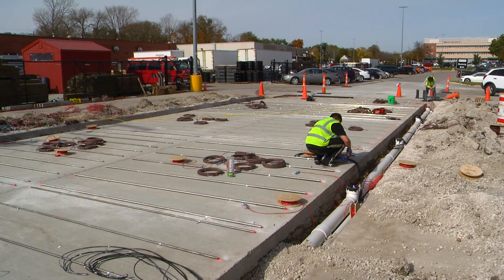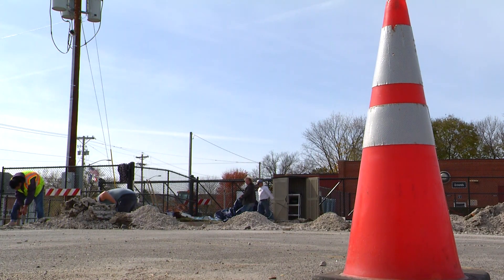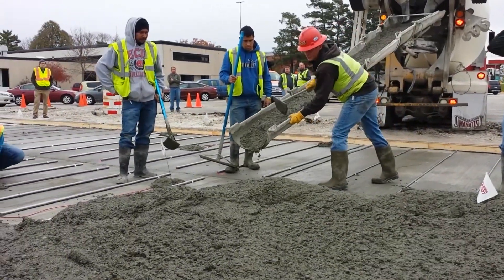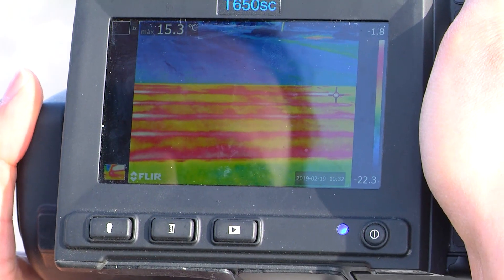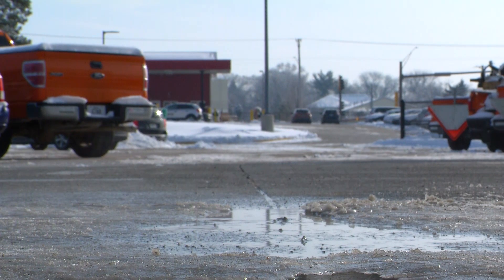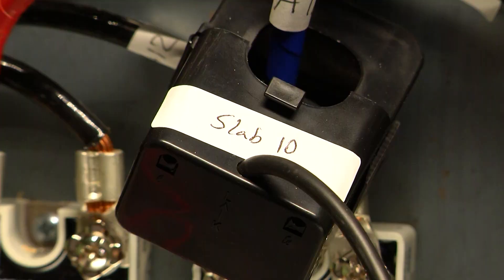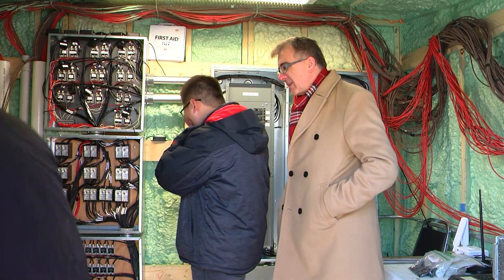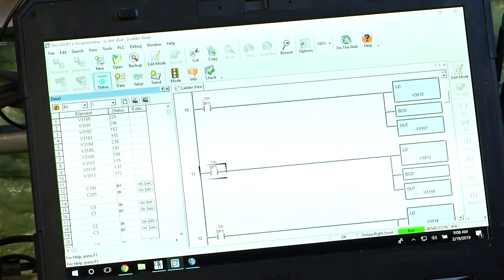ISU team wants to use heated pavements to make travel safer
Imagine a world where winter weather events don't cause travel headaches. That's the goal for a team at Iowa State that's hoping to use heated pavements to melt snow and ice as it falls.